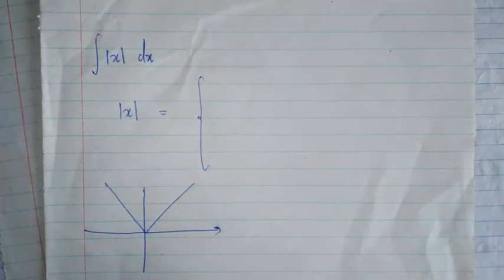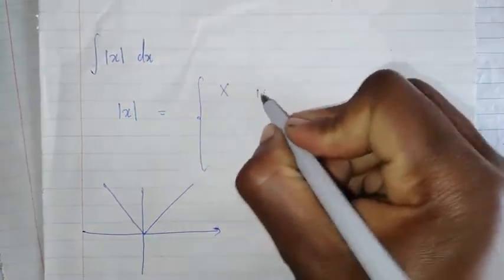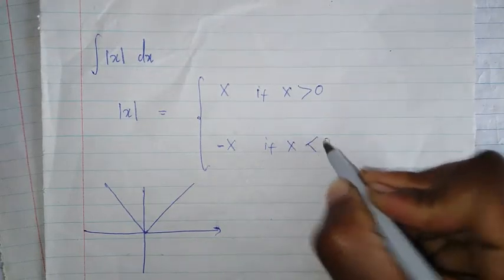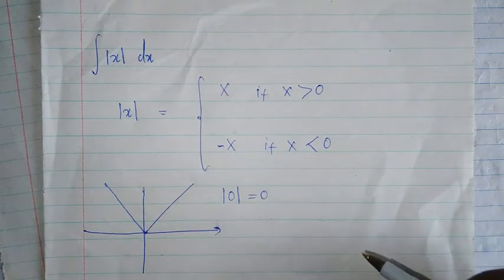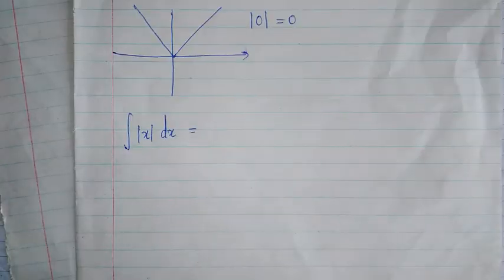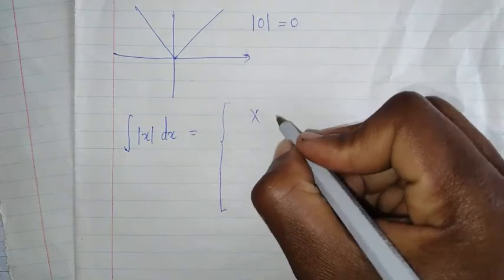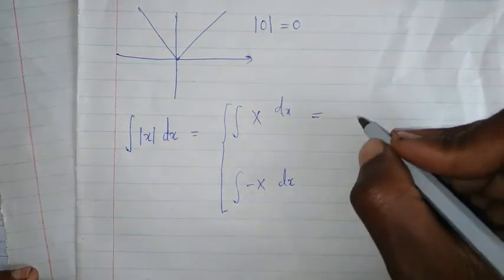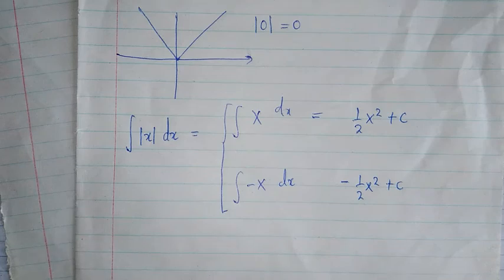integral of modulus of x in a minute. ∫| ⅆx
The video takes you through the integration of modulus of x. ∫ |x| ⅆx